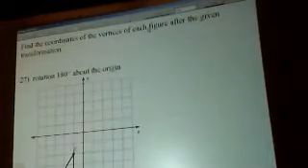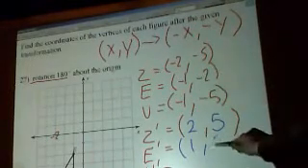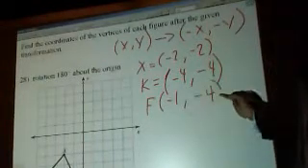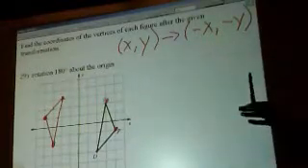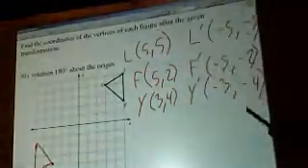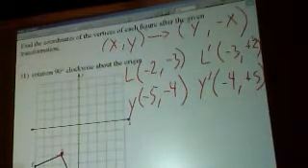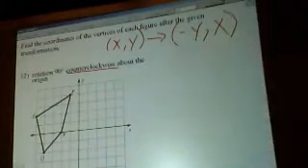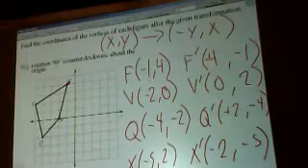ACME MATH MDHS Geometry Mr. Castro - Rotations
Learn how to rotate 180 and 90 degrees clockwise in the coordinate plane.